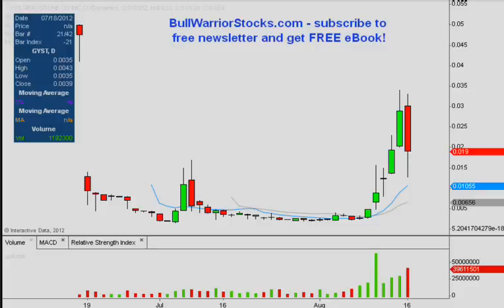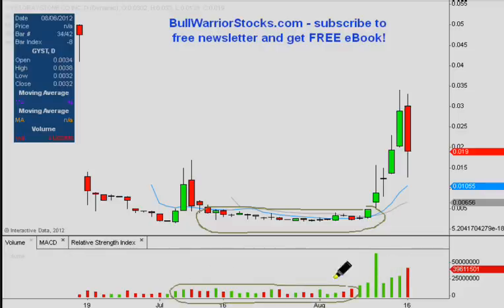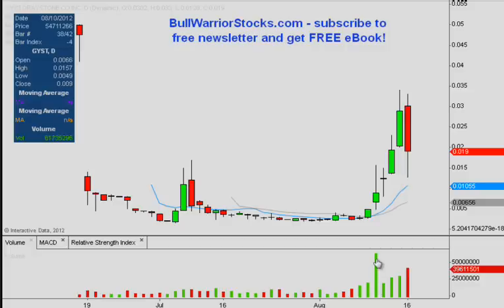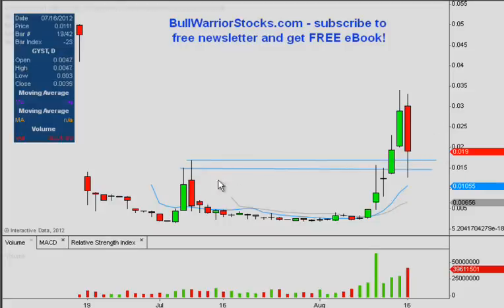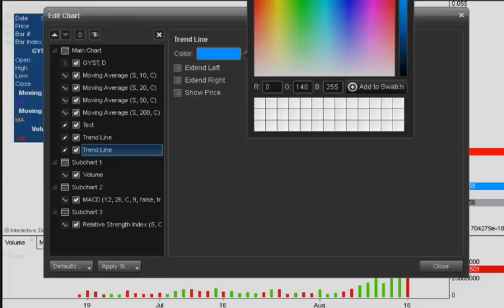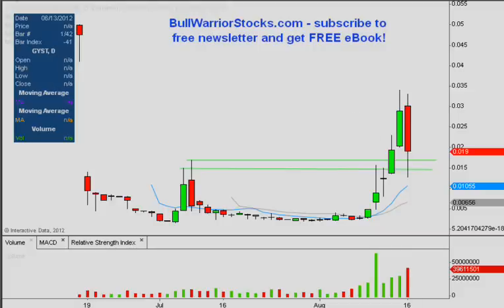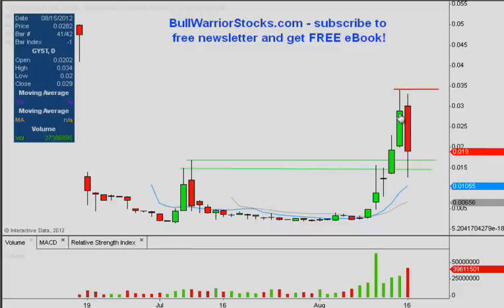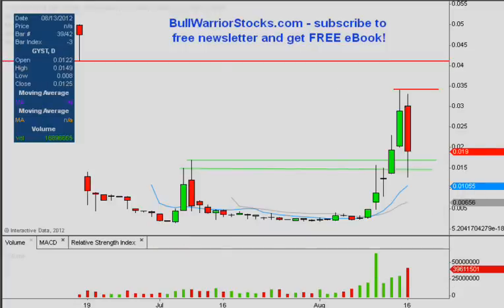GYST Stock Trading Chart_ 8/16/2012